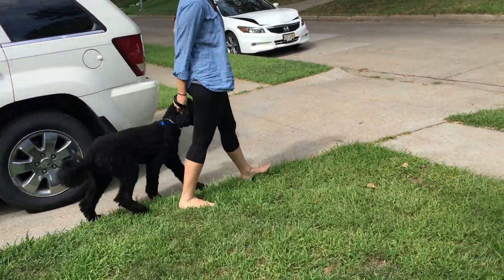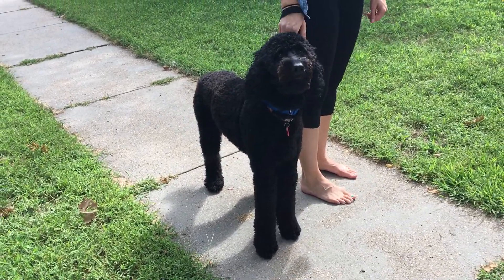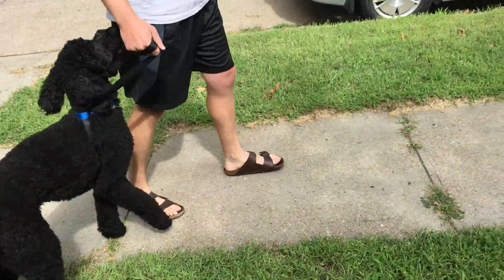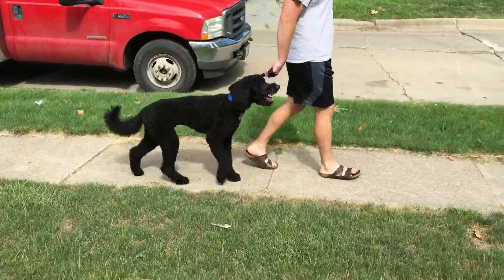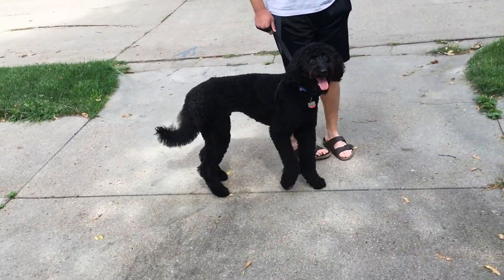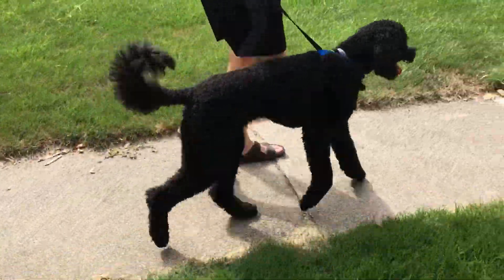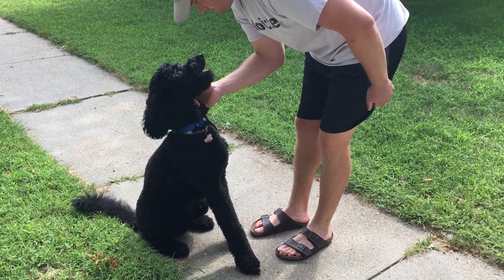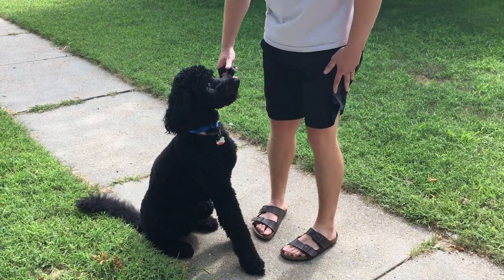Bernard's Leash Training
Bernard is a one-year-old Goldendoodle who lives near us in Omaha. His guardians asked us to stop him from engaging in a few unwanted behaviors; gets excited when people come to the door, likes to jump up, shows no respect for personal space and only consistently listens to his guardians when they have a treat.

This is one of the videos we shot during his dog training session.